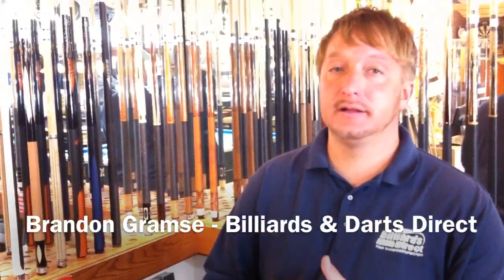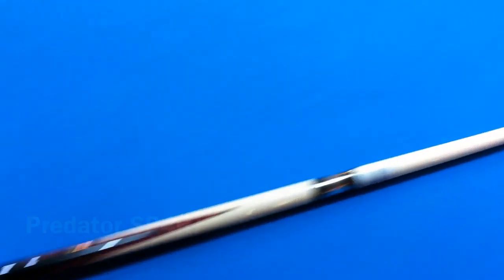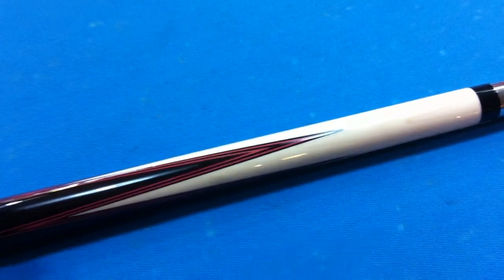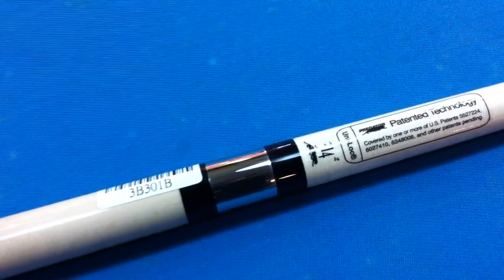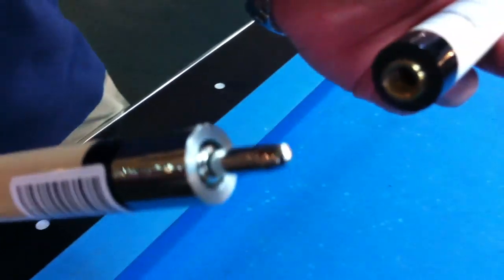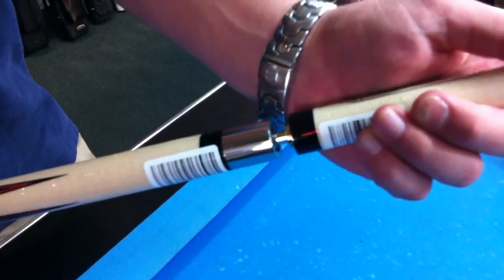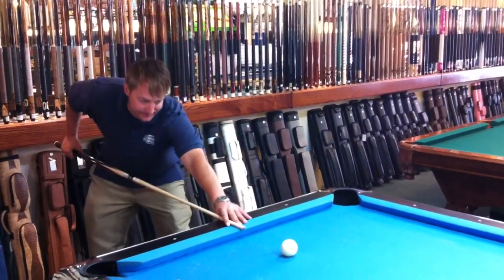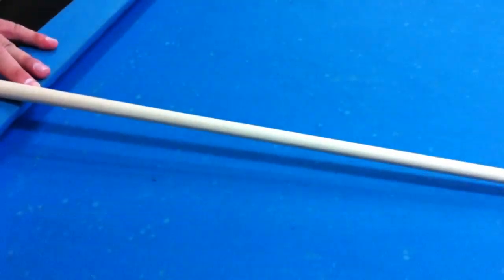Predator SP4RJ Pool Cue - Gear Overview